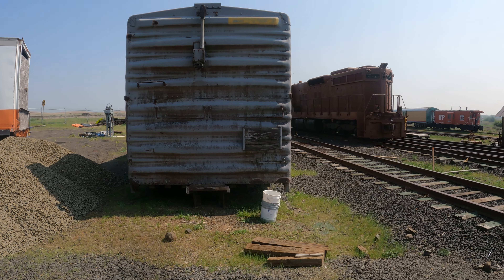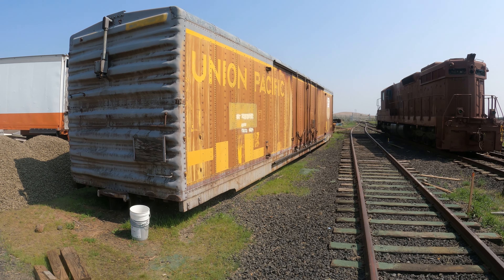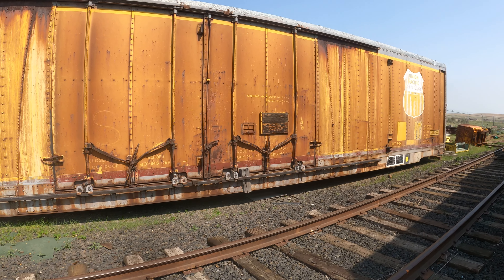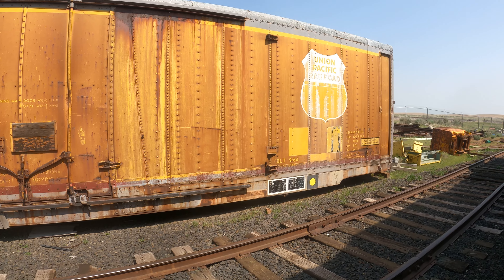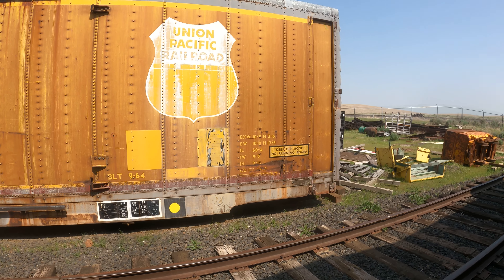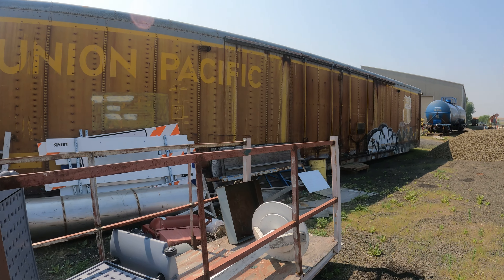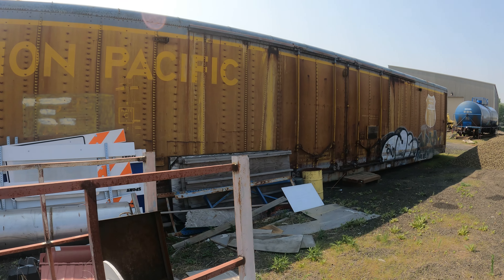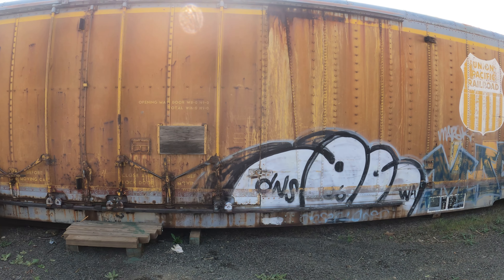Inland Northwest Rail Museum, video 20, 5k 30fps 2880p30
This is the Inland Northwest Rail Museum near Reardan, Washington.